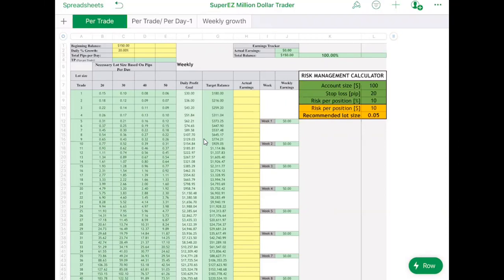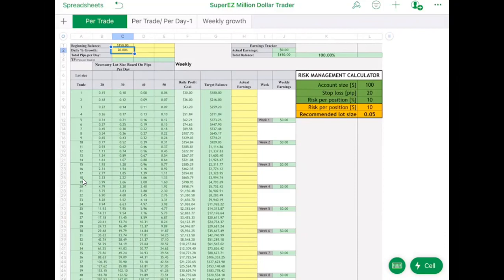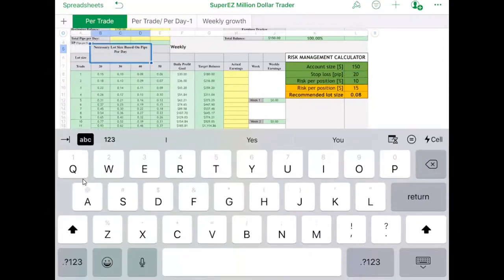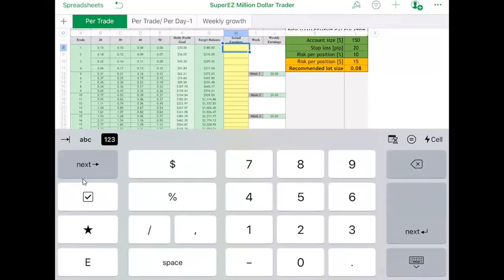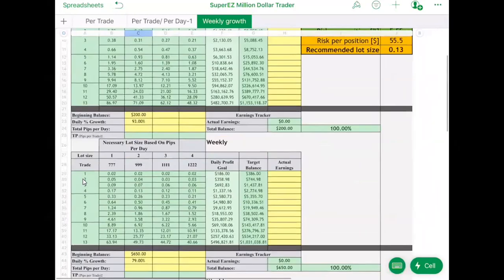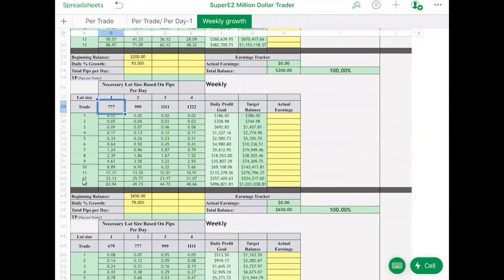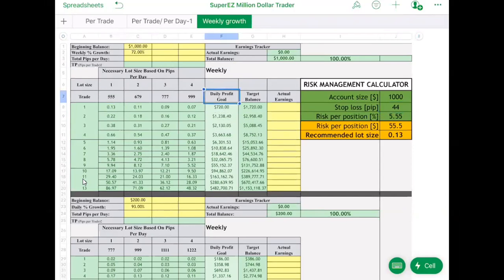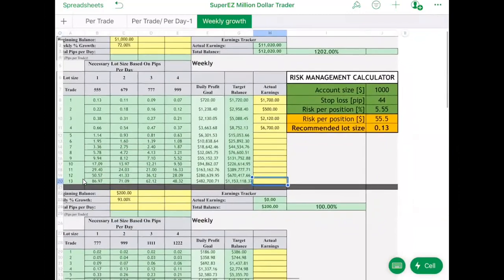Million Dollar Trade Plan, how to compound your money, work part time from home, trading forex